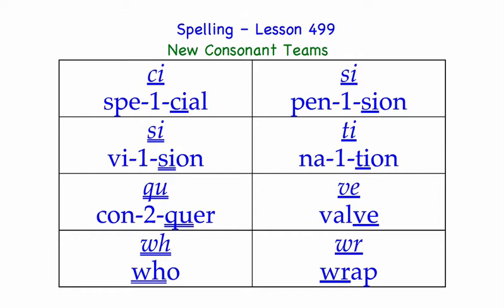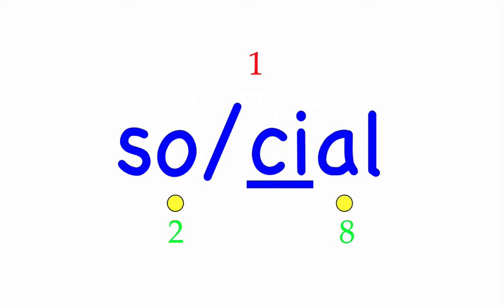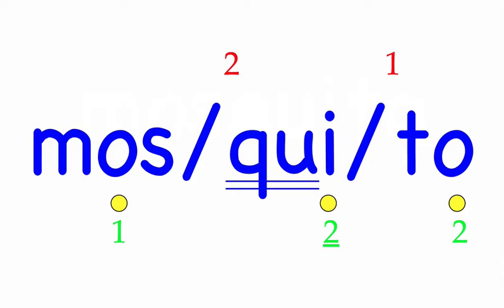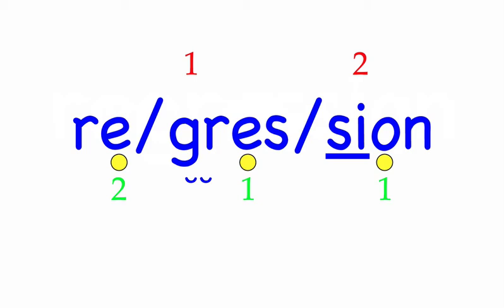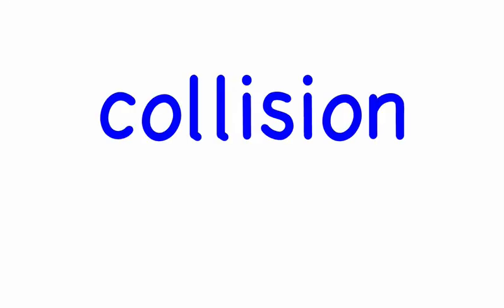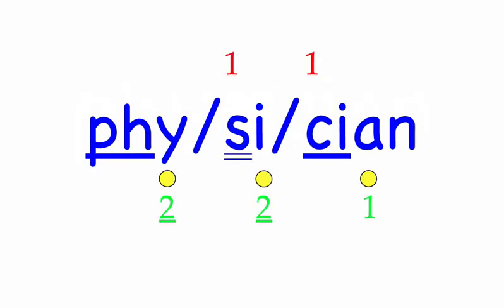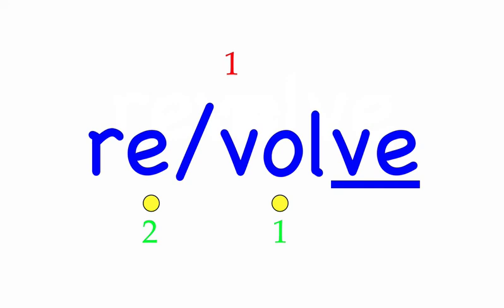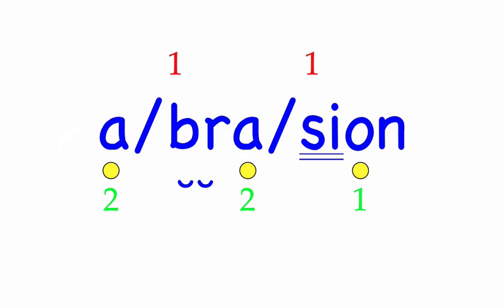Spelling Exercise 182 (from Lesson 499)